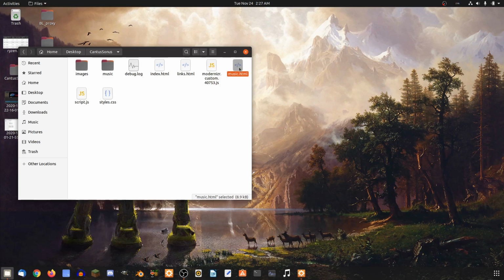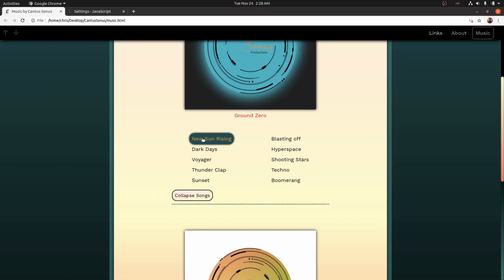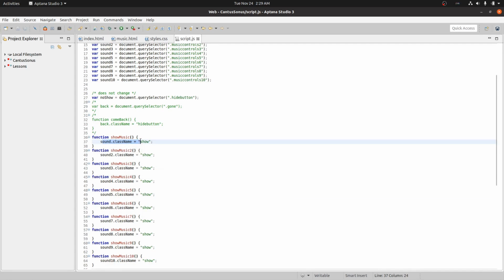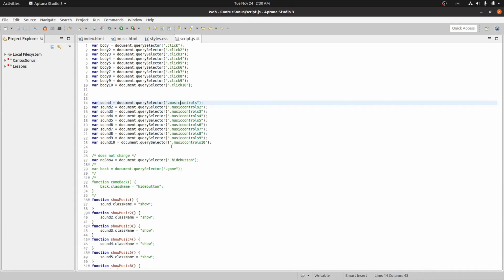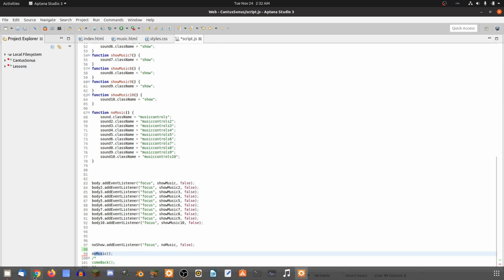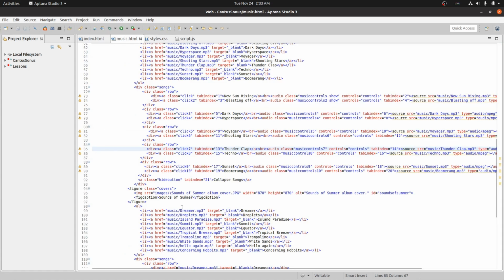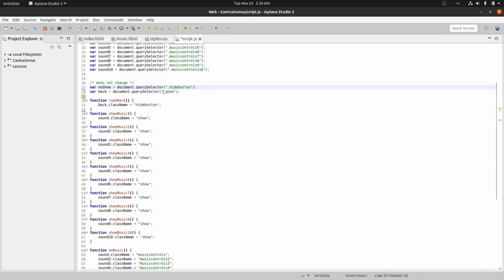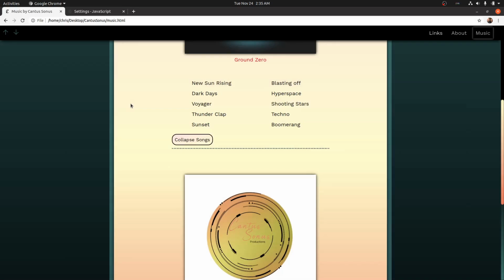JavaScript for hidden elements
In this video I go over the Javascript for the Cantus Sonus Website project.